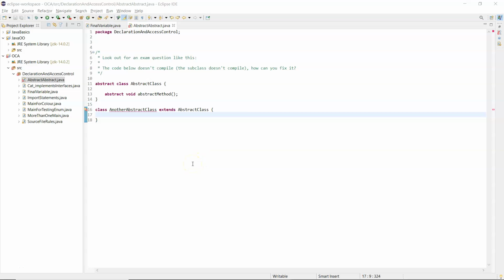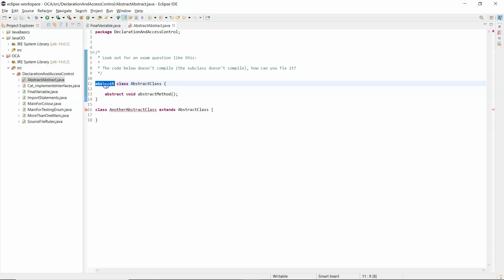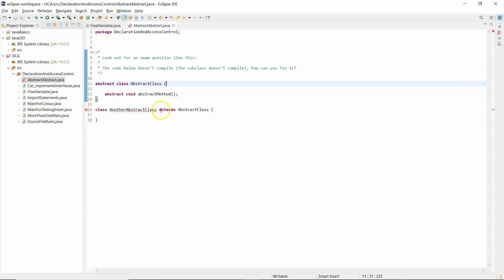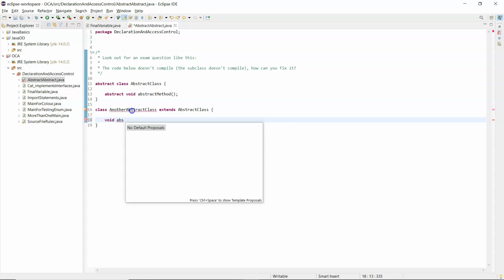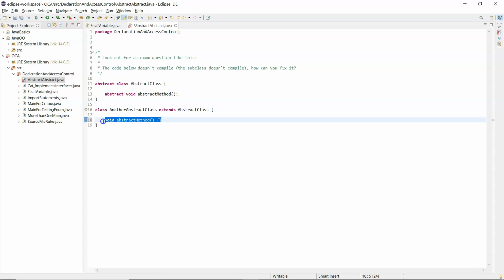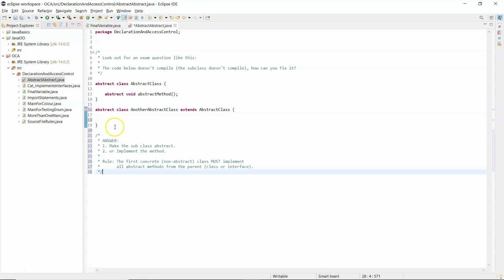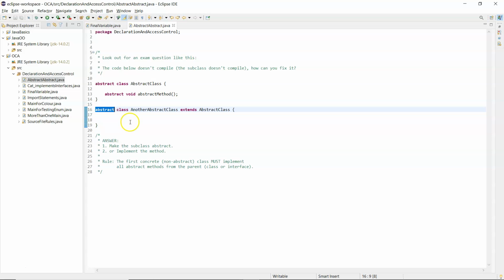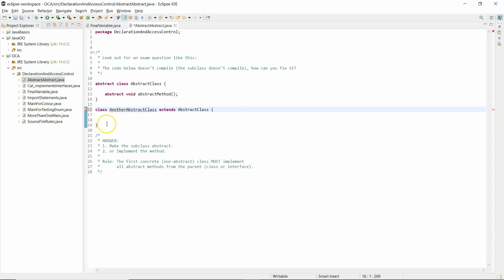Exam question - Abstract class with abstract method